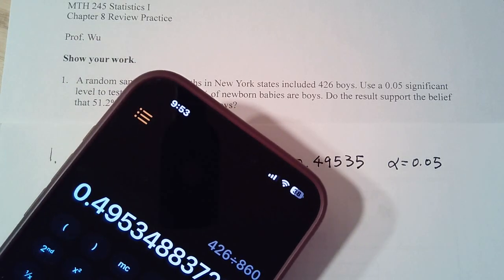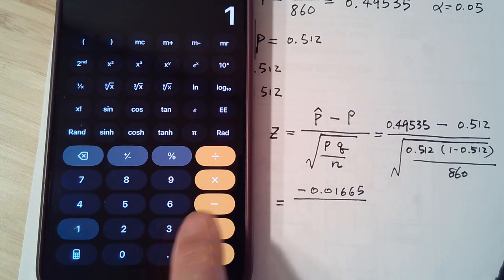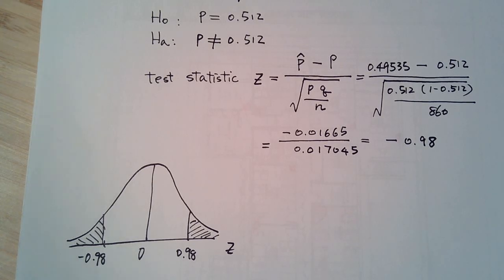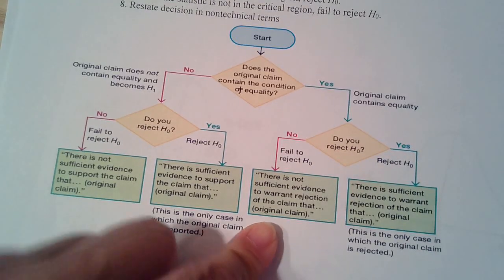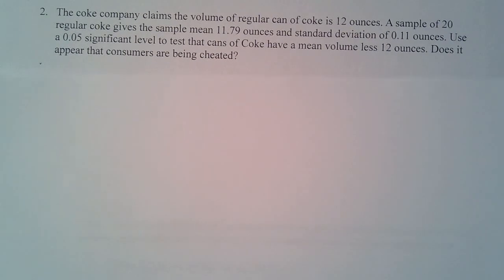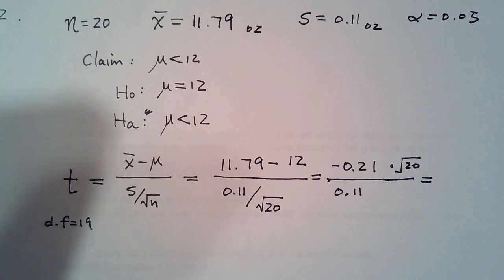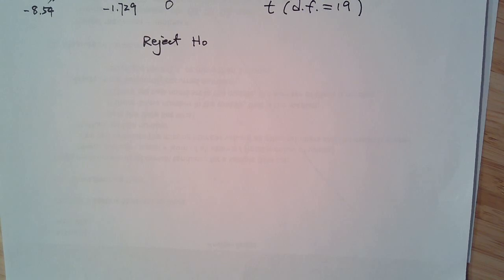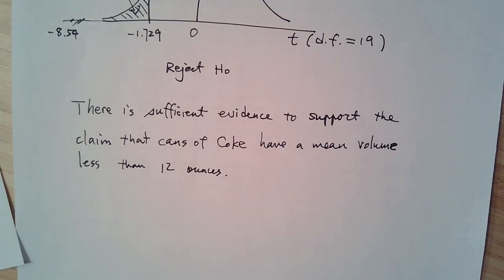Practice Quiz 7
Practice Quiz for Chapter 8 Hypothesis testing